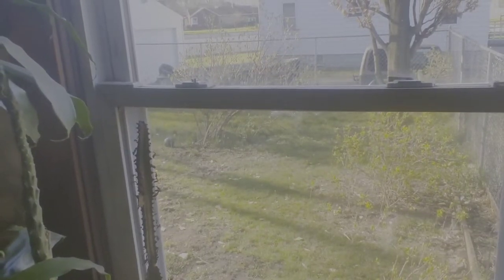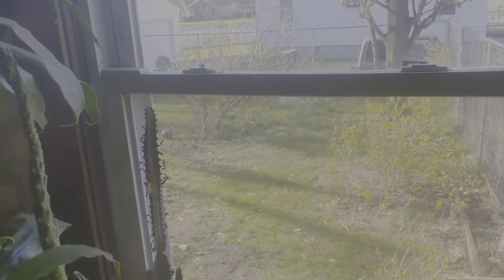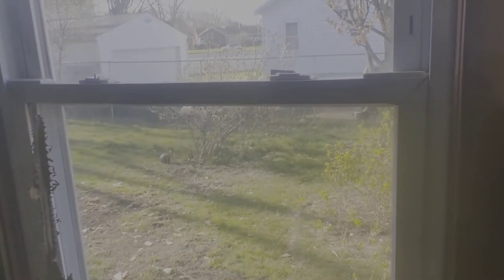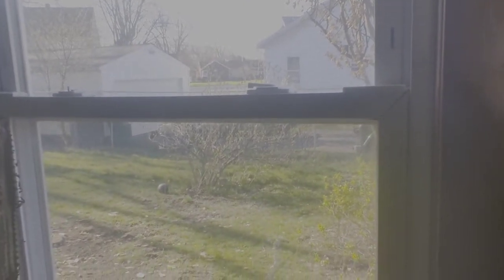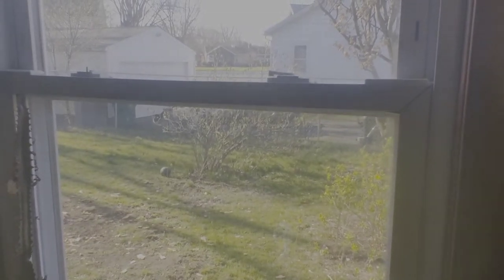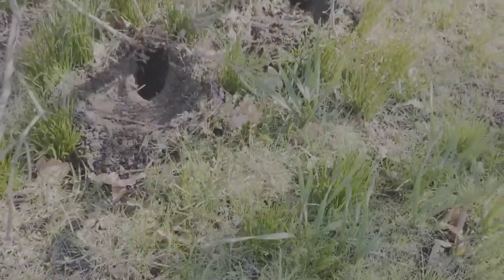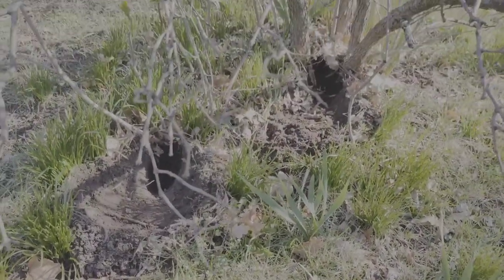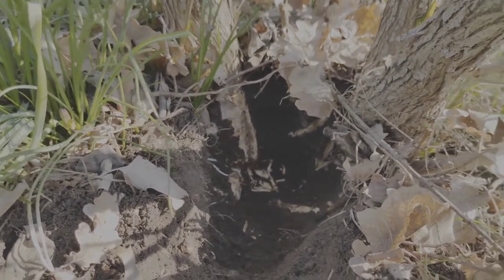It's Rabbit Season lol At Least Baby Bunny Season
Hi My name is Shannon. I live in Northeast Ohio. My growing zone is 6b. I have been growing food for most of my life. My grandmother and father showed me the way. Now its time for me to sharpen the shovel and get to work. I hope you join me on my journey of food sustainability.

Today's video is about rabbits. I found one of the rabbits digging its nest. My plans for the baby bunnies are to wait until they are the size of a softball. At this size a no longer rely on their mother. I will catch them and take them down to a local Creek that has a grassy meadow running aside it a quite big one.